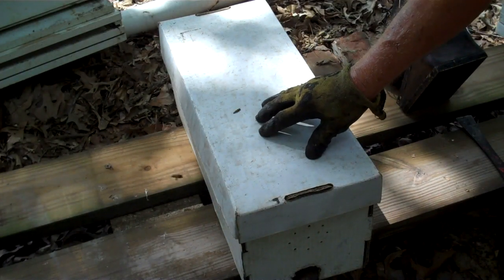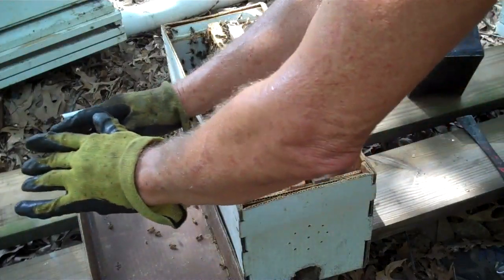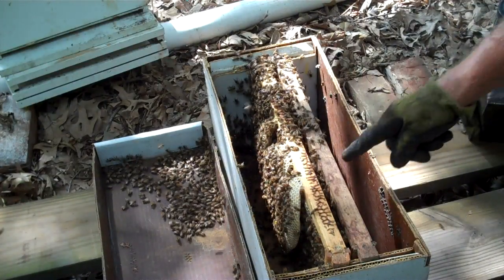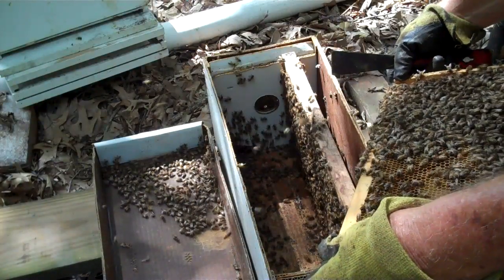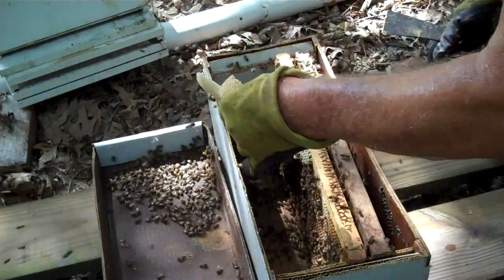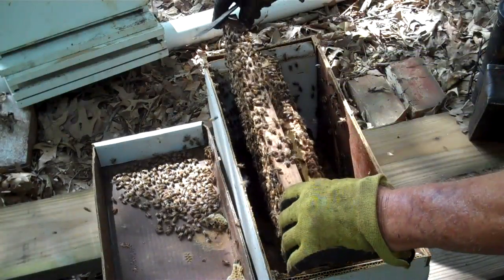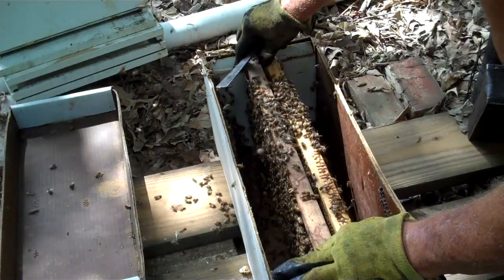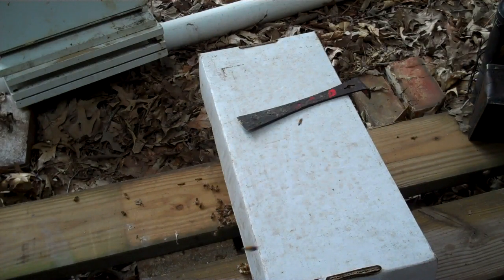Checking for Eggs in a recent Bee Swarm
Looking to see if this new swarm has a Queen and if she is laying.  Most likely she was a virgin Queen and recently took her maiden flight .We did see a few eggs so she just started laying